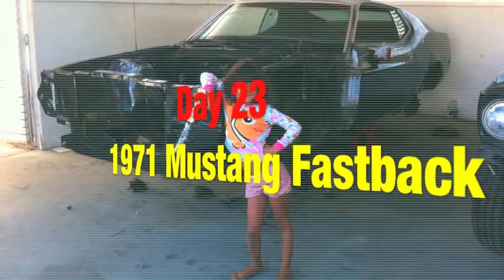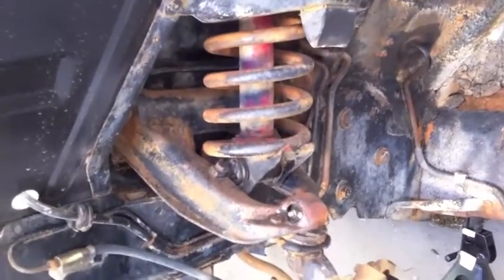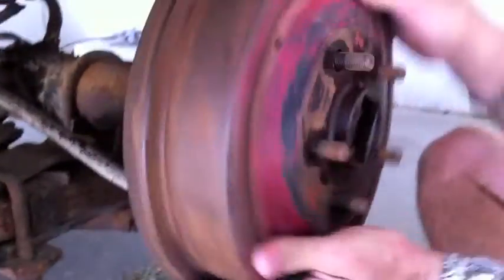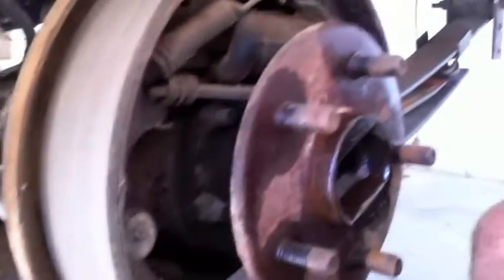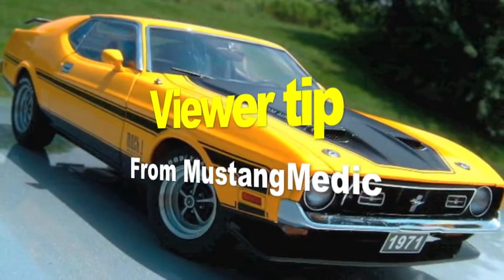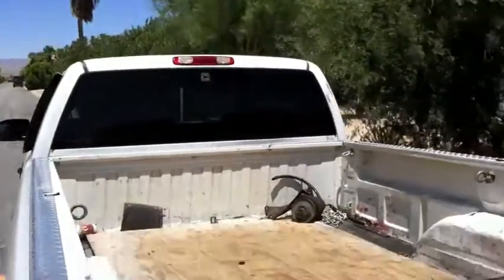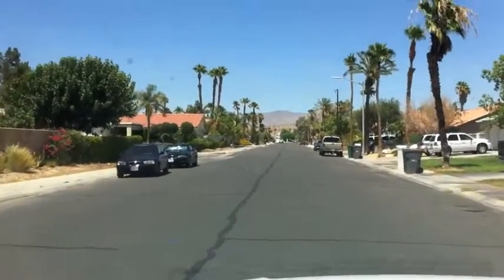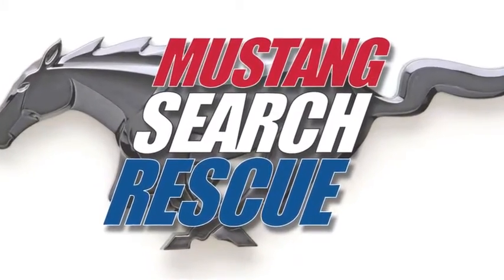Day 23 - The 1971 Fastback - Taking off the drums and more